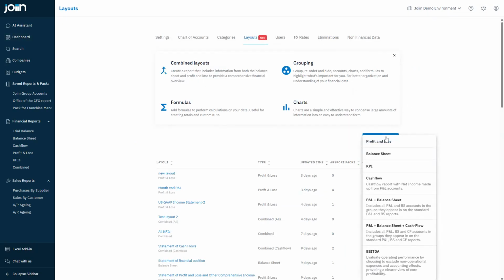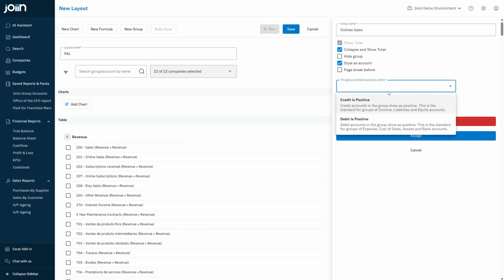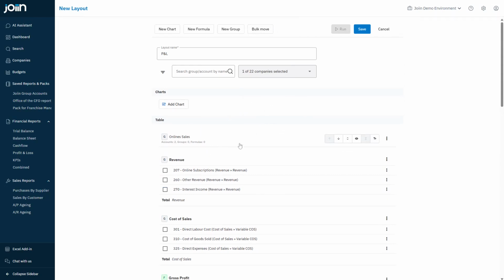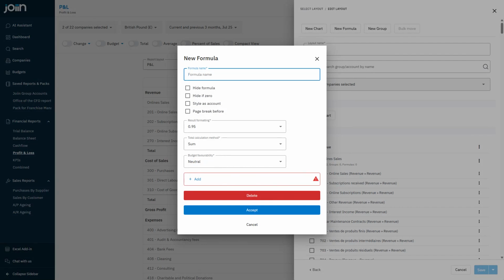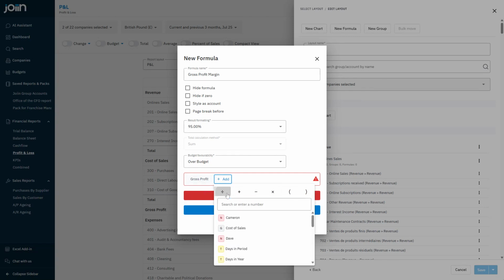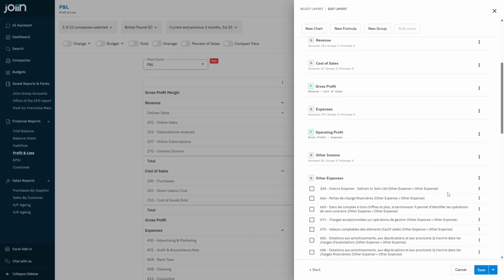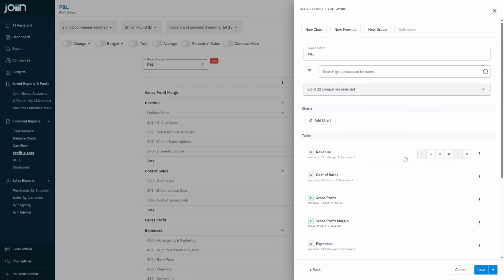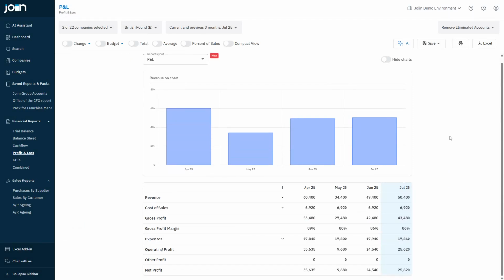How to Customise Financial Reports with Layouts | KPIs, Formulas and Charts in Joiin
Learn how to customise your financial reports using Joiin’s Layouts feature to create structured, insight-driven reporting.

In this step-by-step tutorial, we show how to build tailored financial reports by grouping accounts, adding KPIs, and using formulas and charts to enhance your P&L.

In this video, you’ll learn how to:
→ Create and name custom report layouts
→ Group accounts (e.g. Online Sales) for clearer reporting
→ Build KPIs and custom formulas (e.g. gross profit margin)
→ Rearrange and style reports to match your structure
→ Add charts for visual analysis and presentation

This is ideal for finance teams and accountants managing multi-entity reporting, helping you move from standard reports to fully customised, board-ready outputs.

Joiin sits on top of systems like Xero, QuickBooks, Sage, and more, giving you a dedicated reporting layer to design reports your way.